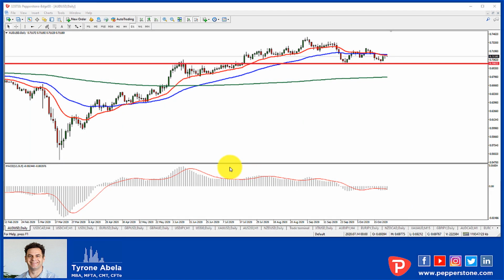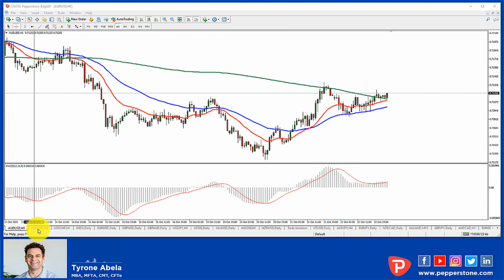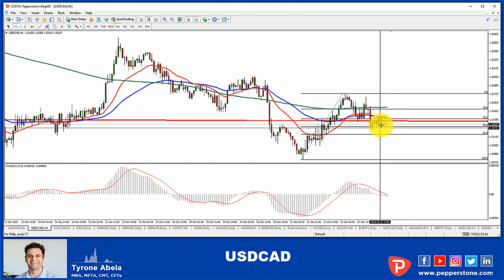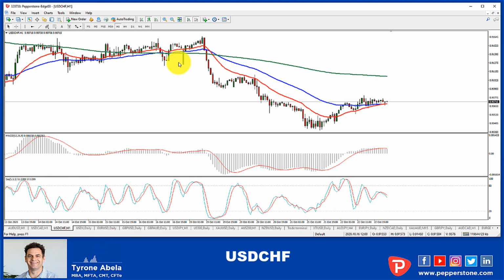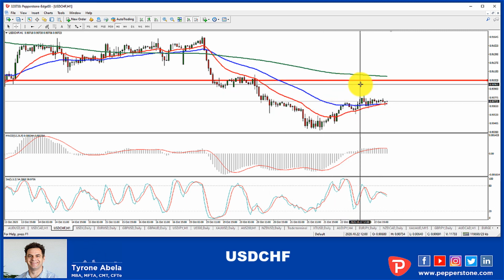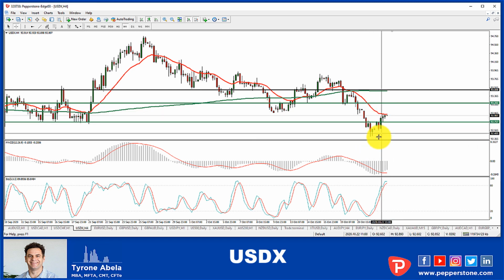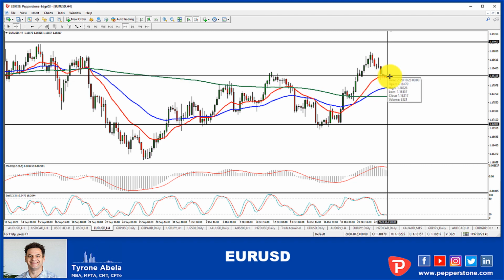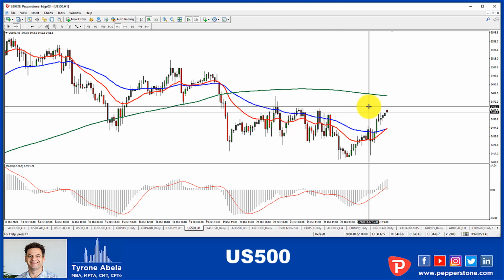Friday technical analysis wrap: 23 October 2020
We've had some great moves this week on the majors as they've hovered between key support and resistance zones. Let's jump straight into the charts and see what the price action is showing ahead of next week.